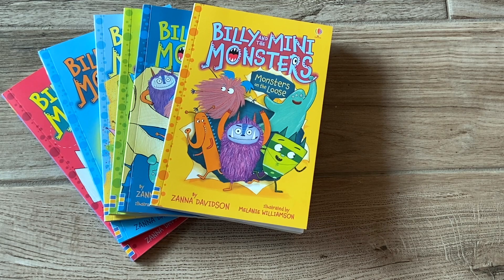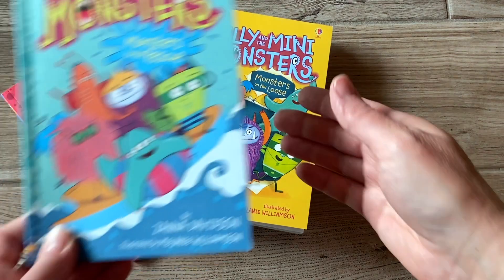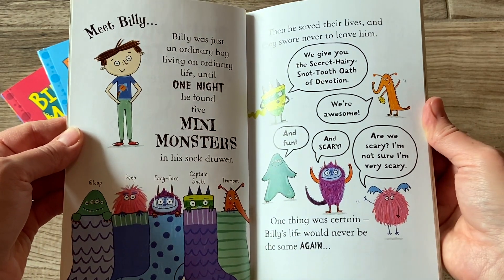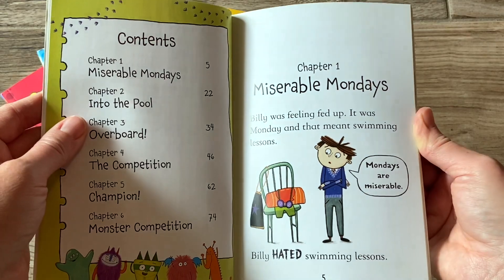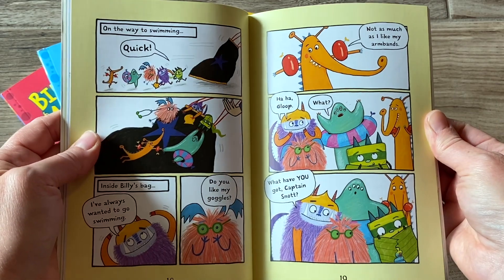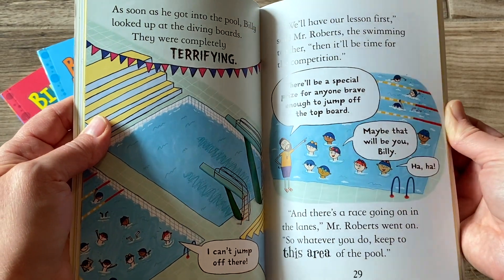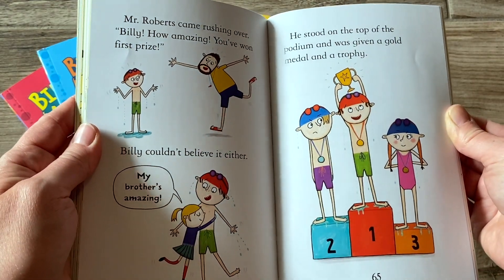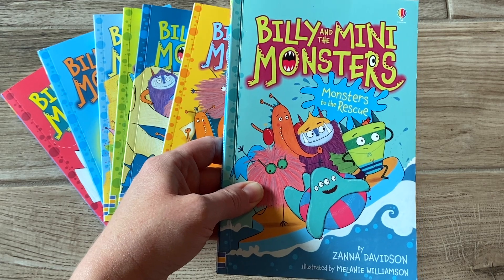Billy and the Mini Monsters with Usborne Books & More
Billy and the Mini Monsters is the cutest series of beginner chapter books, perfect for new readers, reluctant readers, or as a read aloud.